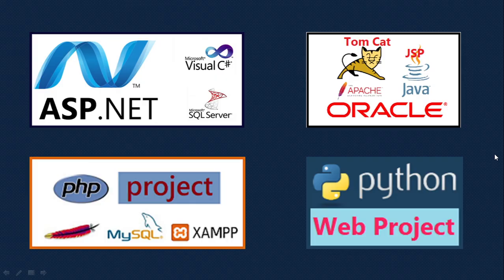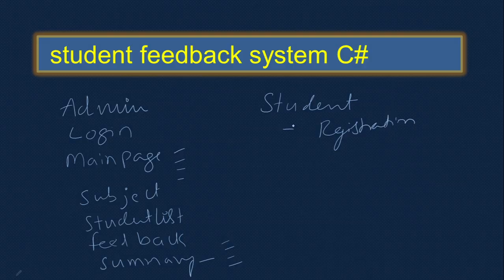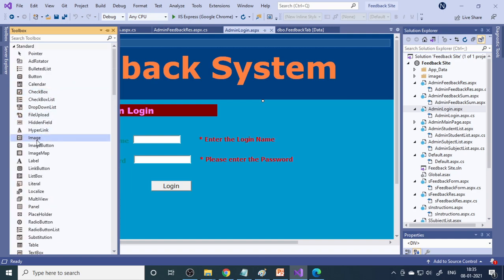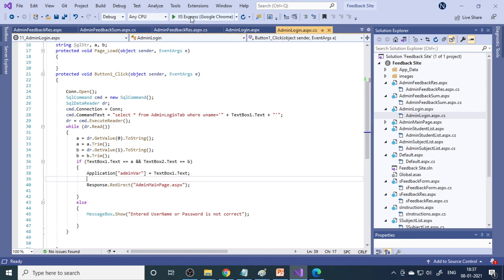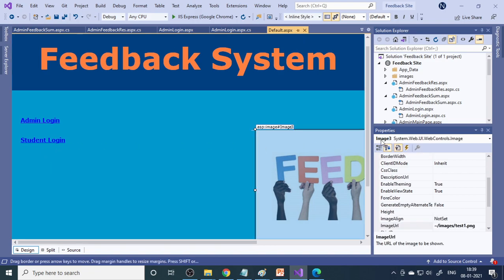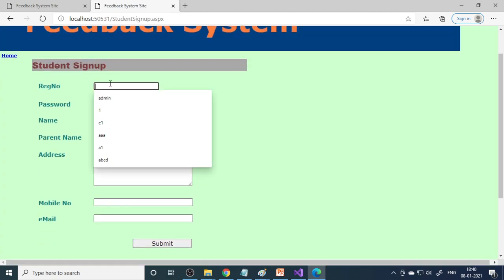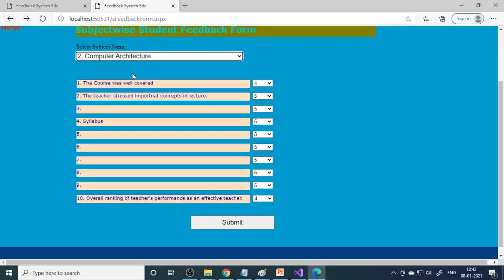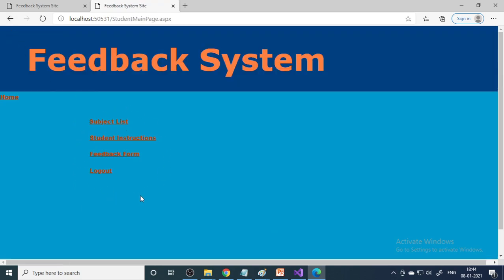Student Feedback System | ASP.net C# with MSSQL server database | IIS | asp101